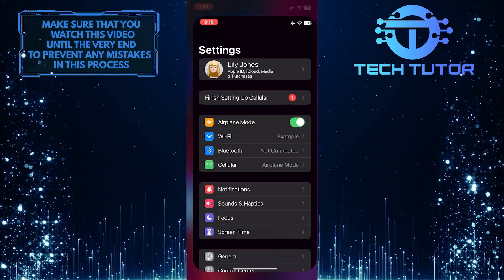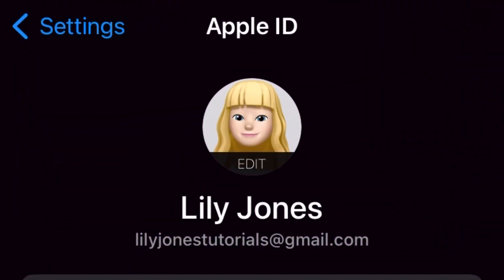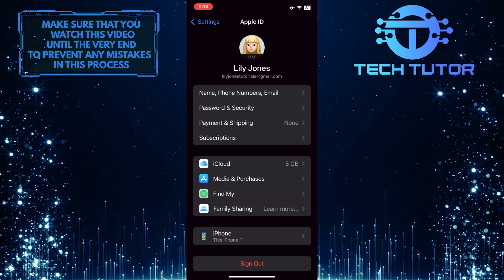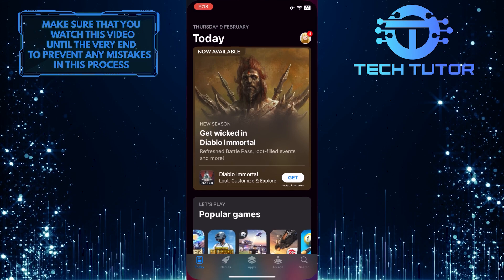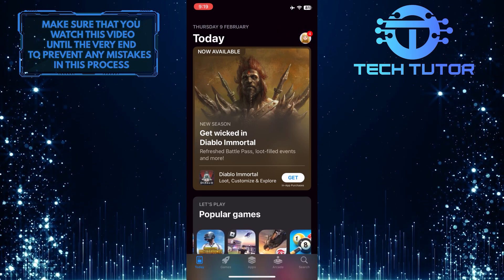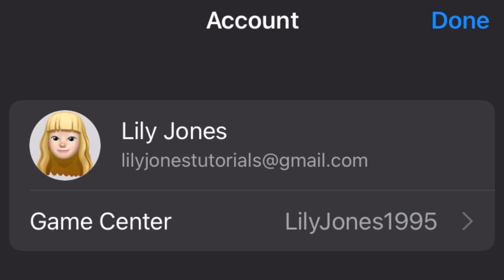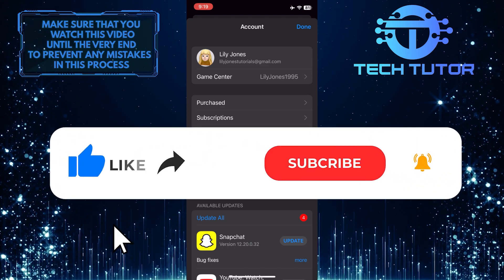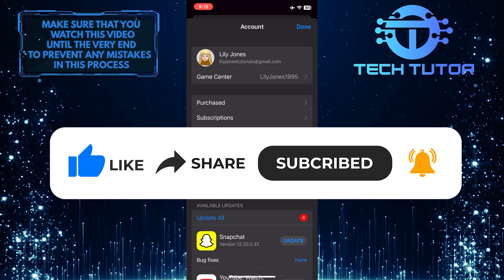How To Find Apple ID On iPhone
Are you curious to know how to find your Apple ID on your iPhone? Look no further! This video will show you a step-by-step guide on how to easily locate your Apple ID. From the Settings app to the App Store, learn the simple tips and tricks for quickly finding your account information. Don't miss out on this helpful tutorial; watch it now and make sure you never forget your Apple ID again!